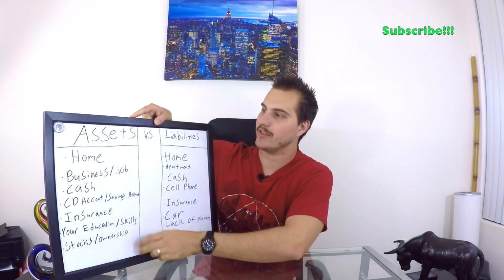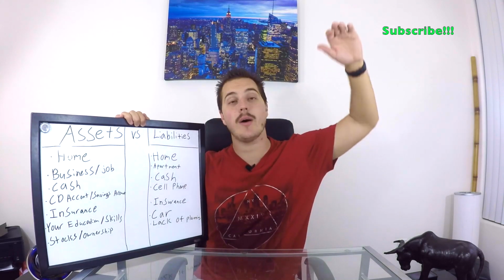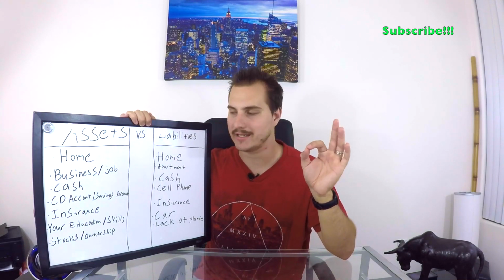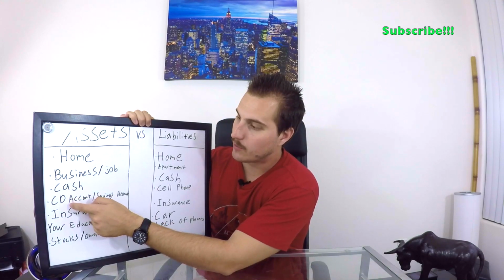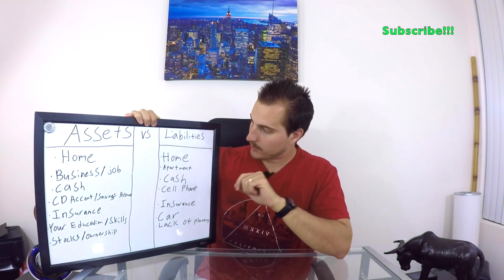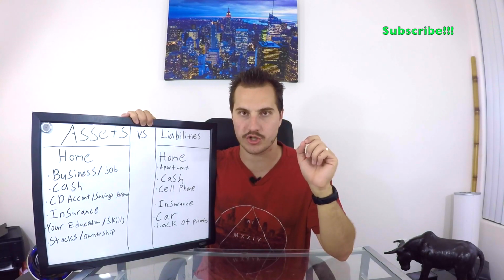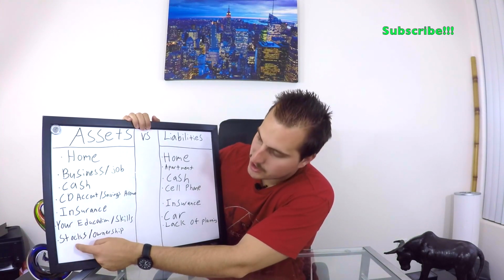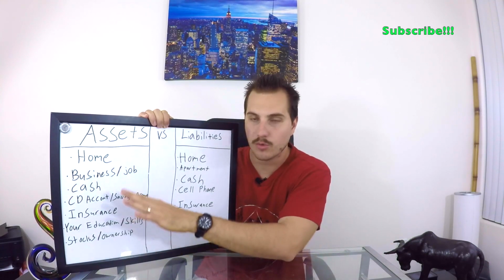Assets vs Liabilities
Liabilities vs assets

Financial Education
In comments section put
5 for strongly agree
4 for slightly agree
3 for neutral
2 for slightly disagree
1 for strongly disagree
Please share with friends and family!